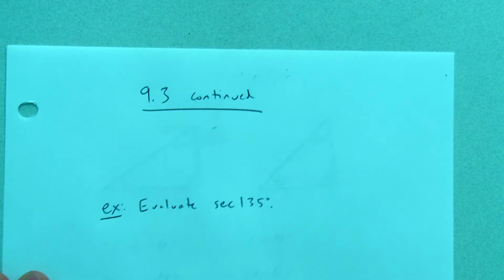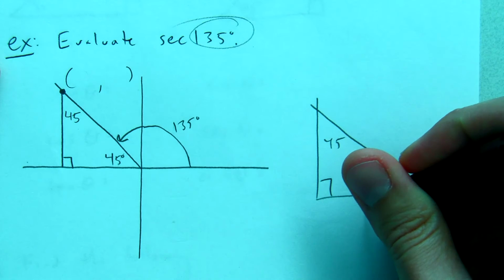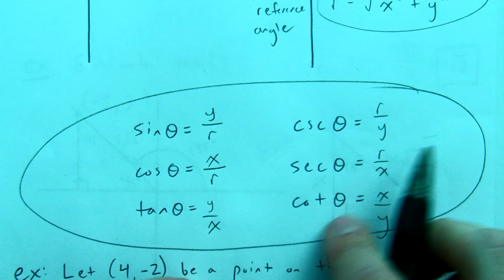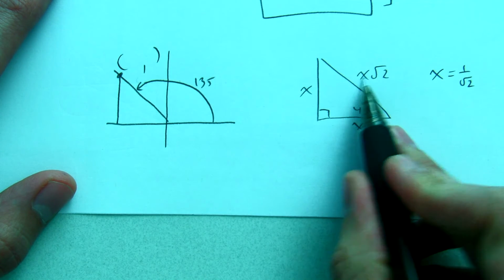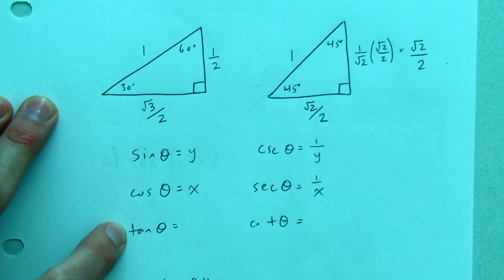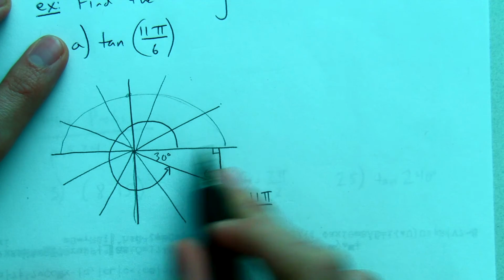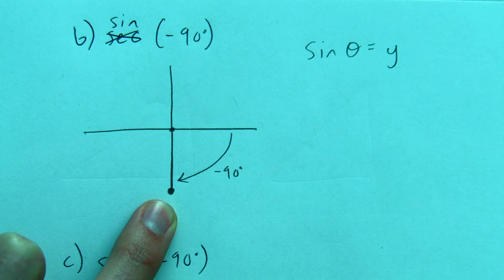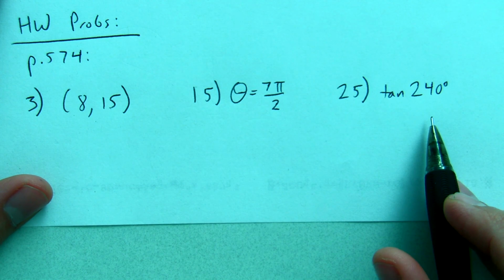9.3 Evaluate Trig Functions of Any Angle: Part 2